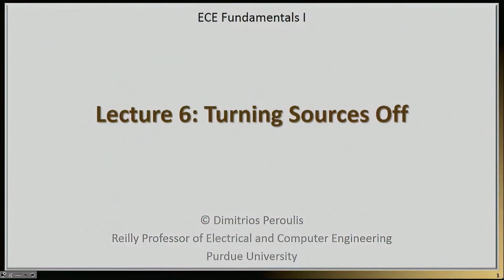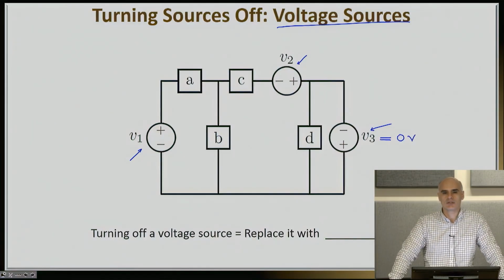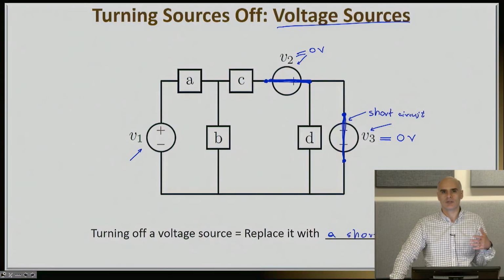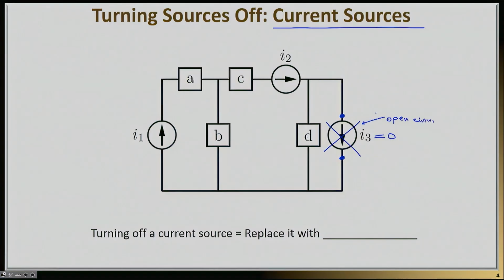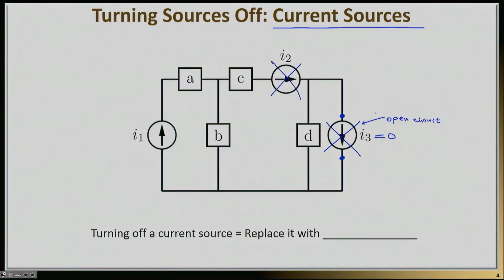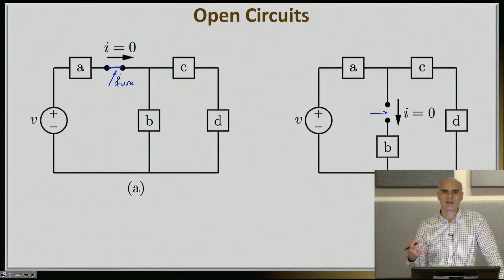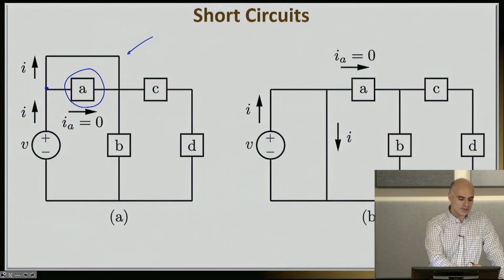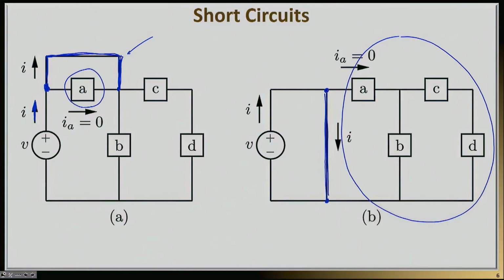Electrical Engineering Fundamentals I | Lecture 6 Turning Sources Off | Purdue University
In this latest lecture from Dr. Dimitrios Peroulis, Senior Vice President for Partnerships and Online at Purdue University, we explore the concept of turning off certain sources within a circuit to analyze their individual effects. You'll learn the fundamentals of how voltage and current can be 'turned off' using short or open circuits respectively. Dr. Peroulis explains how these techniques can also provide insight into potential issues when such situations occur unplanned in the circuit. However, it's crucial to remember that short circuits can cause severe risks including fires, so they should always be dealt with using utmost caution.

Interested in more? This video comes from Purdue University Online's course "Electrical Engineering Fundamentals I". Visit online.purdue.edu to explore how you can take these courses to enhance your knowledge and skills!